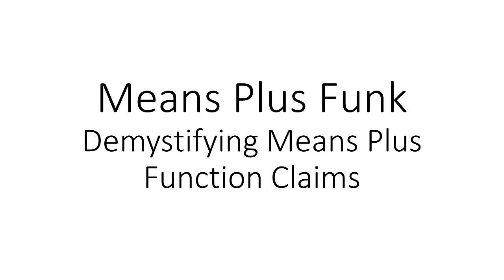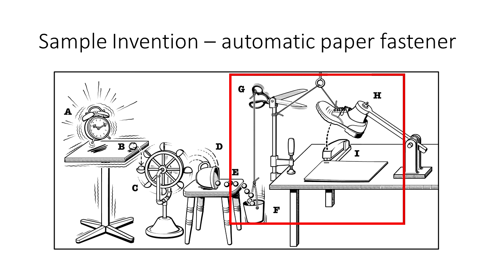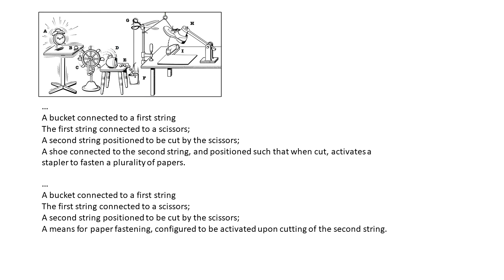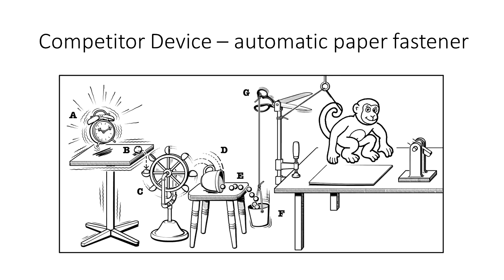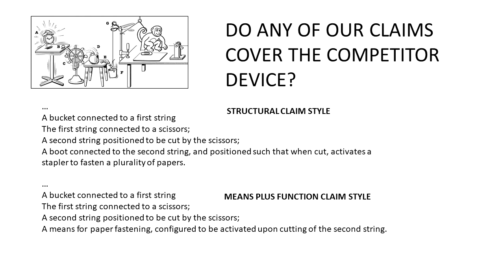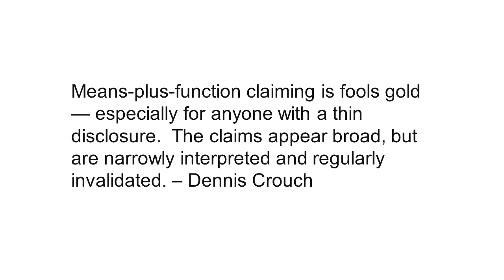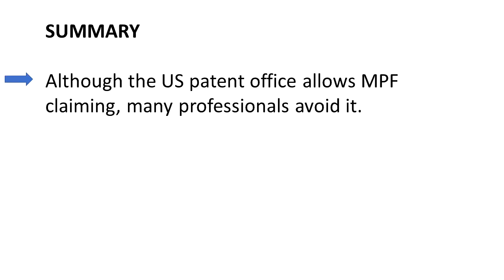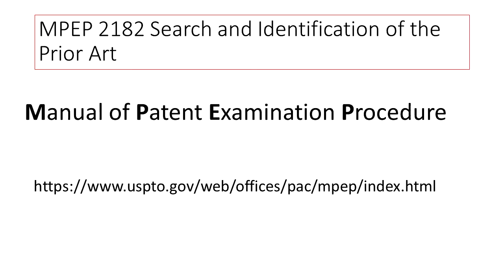Means Plus Function Claiming Explained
In this episode we discuss a claiming style referred to as "Means Plus Function" and considerations and potential pitfalls in using them.